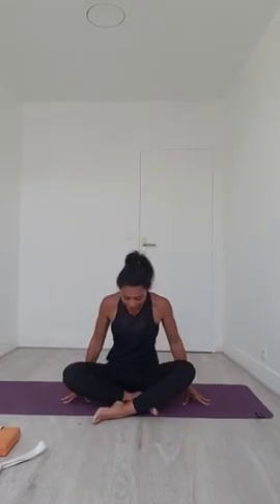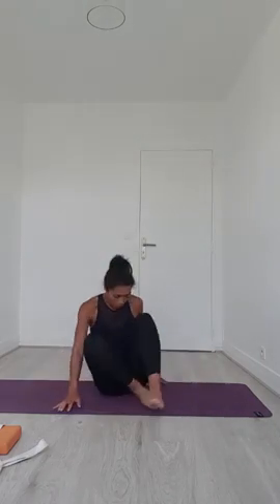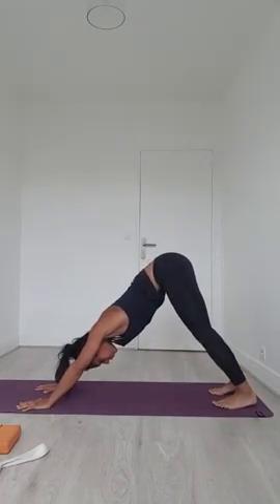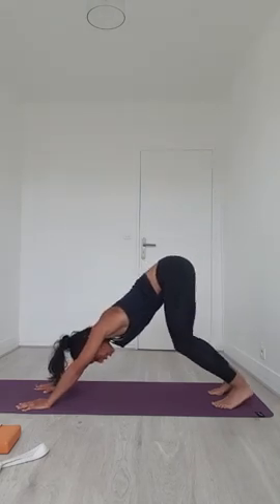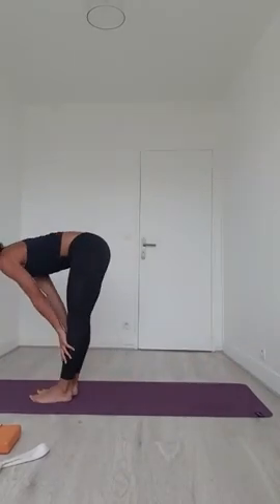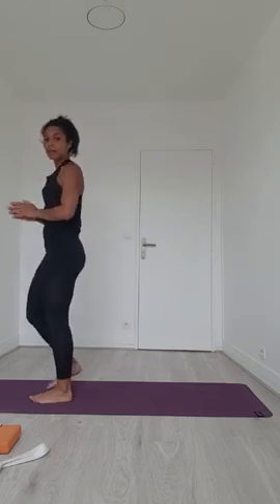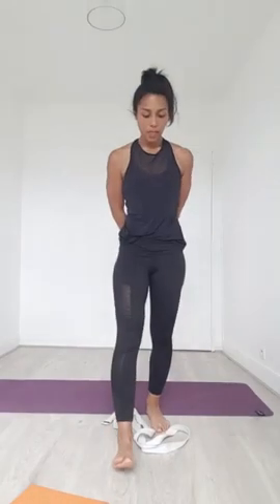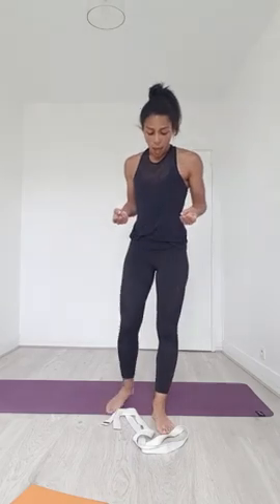🔵 SPORT à la maison N°30 🔴 YOGA solidaire avec Stéphanie [SPORT MANAGEMENT SYSTEM]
voici la seance de YOGA SOLIDAIRE avec Stéphanie
nous suivre :